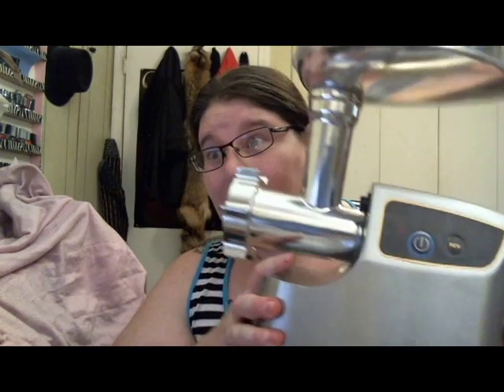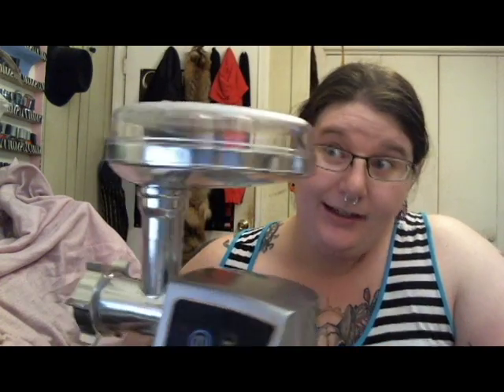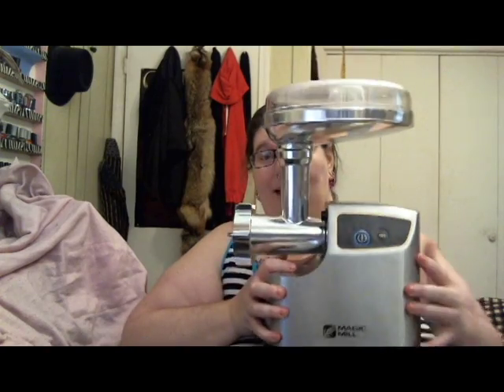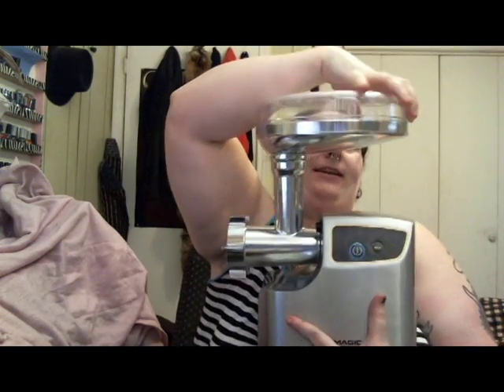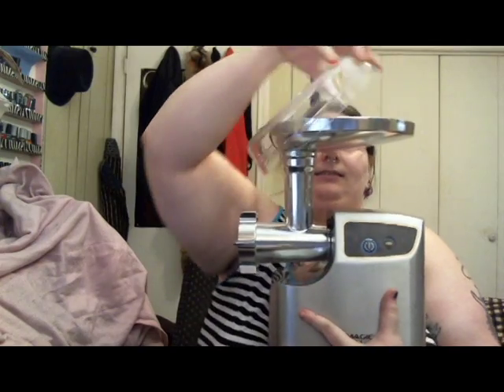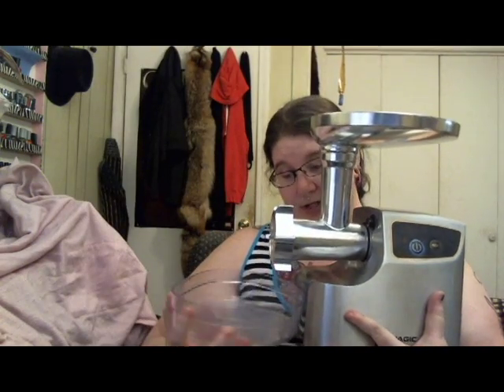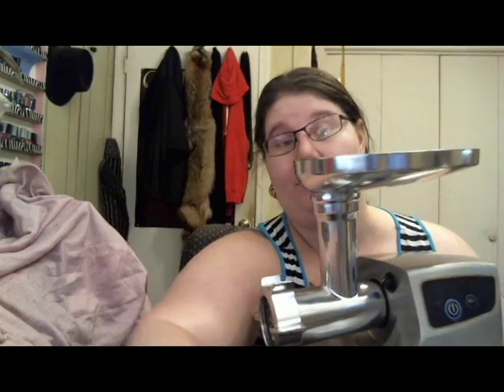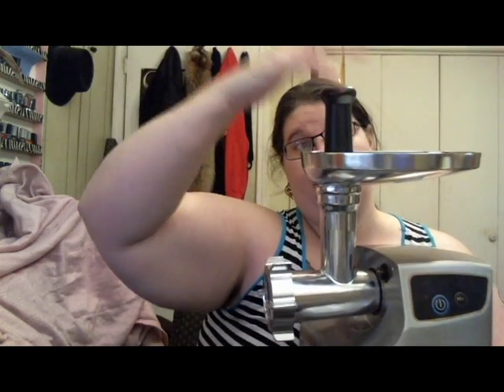MEATGRINDR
Unboxing video for the Magic Mill Meat Grinder, which I received for free in exchange for an honest review.

This thing is AWESOME - I did have a lot of difficulty putting it together (thus the cut in the video), but after backing up and following the instructions I was able to get it together!

You can purchase your own Magic Mill Meat Grinder on Amazon here: